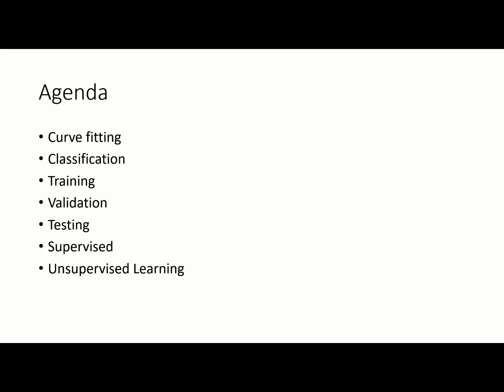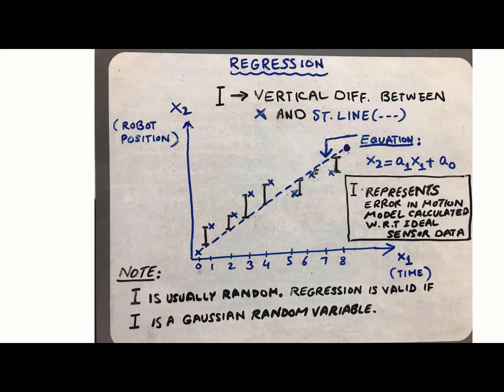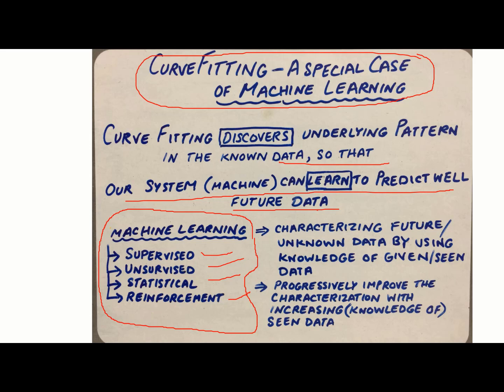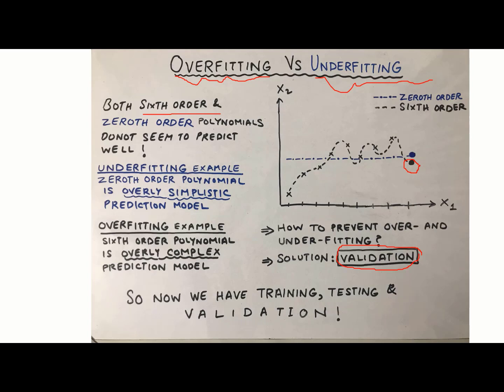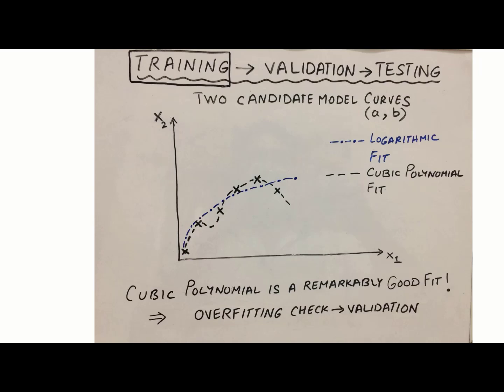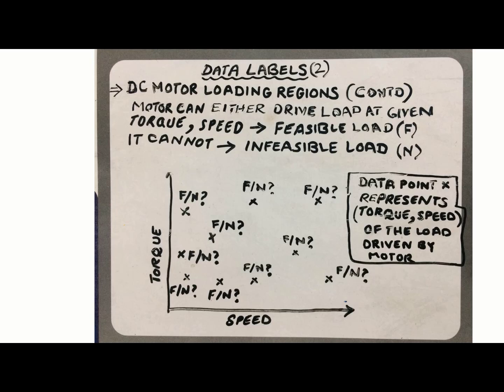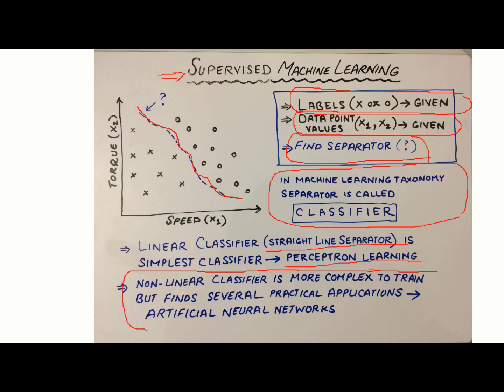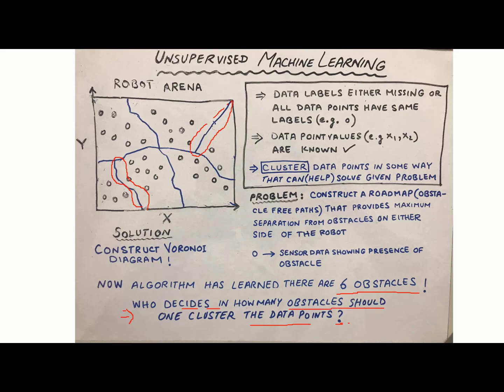What is Machine Learning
Text Book:
Artificial Intelligence: A Modern Approach 3rd Edition by Stuart Russell  and Peter Norvig